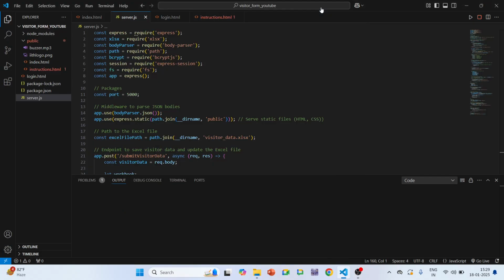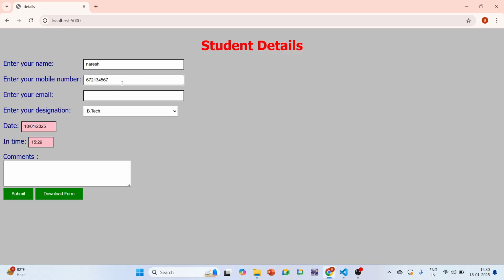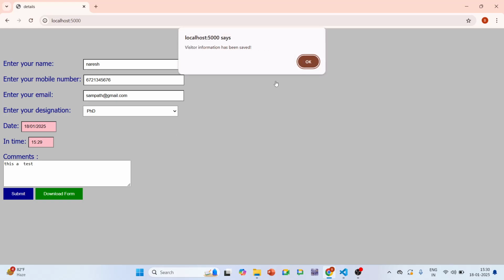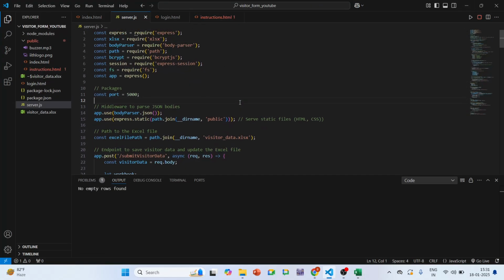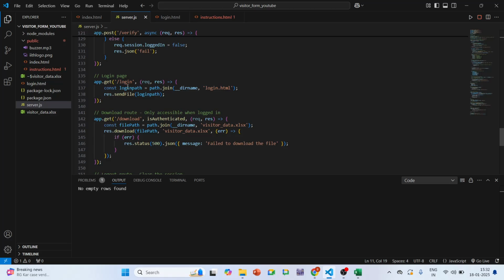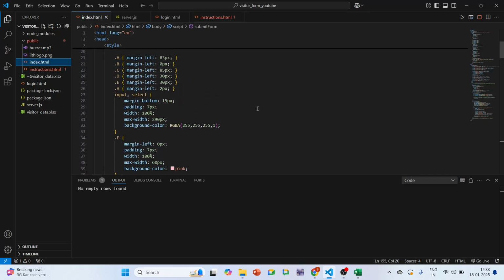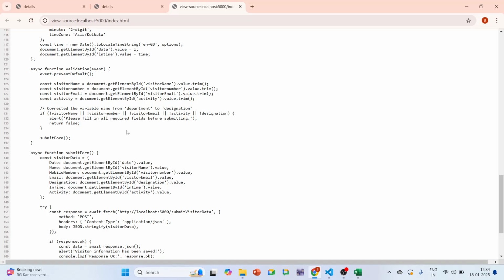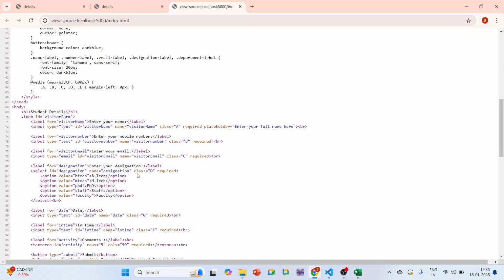creation of form in html and storing data in backend excelsheet | visual studio excel | Javascript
This is a rough video, if you want detailly i will retake the video.